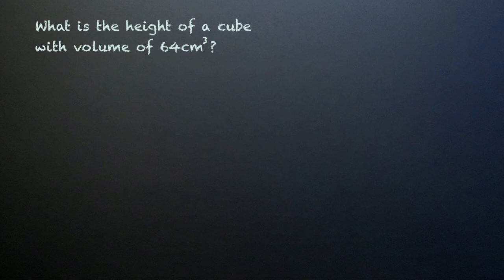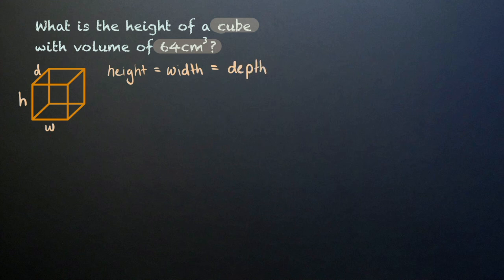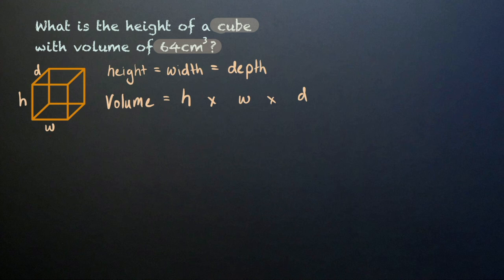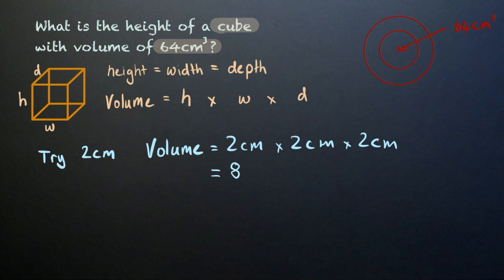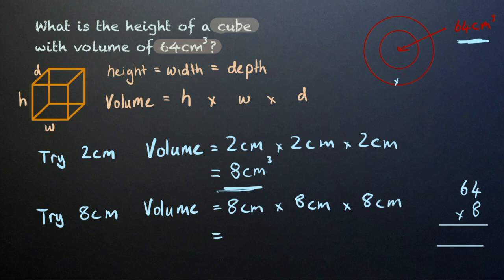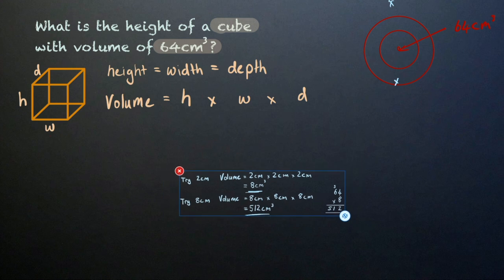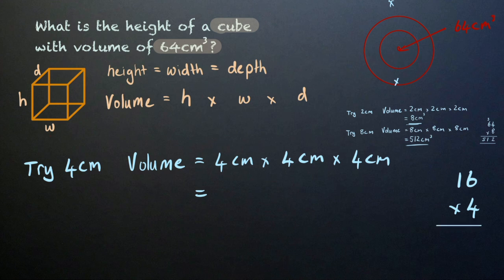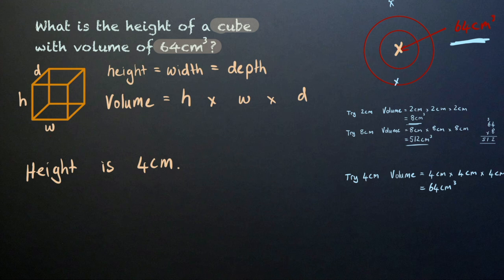Learn How To Solve Problems Involving The Volume Of A Cube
You'll learn how to solve problems involving the volume of a cube. We'll walk you through the key concepts and provide step-by-step instructions to help you understand and apply the formulas for calculating volume.